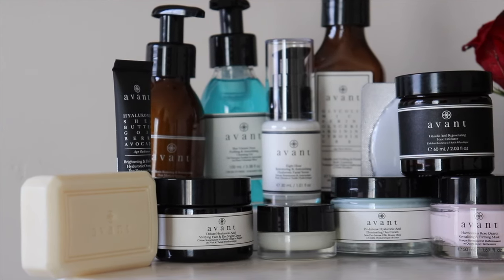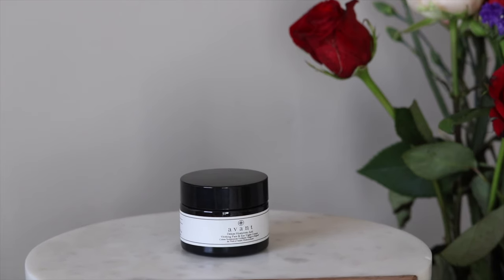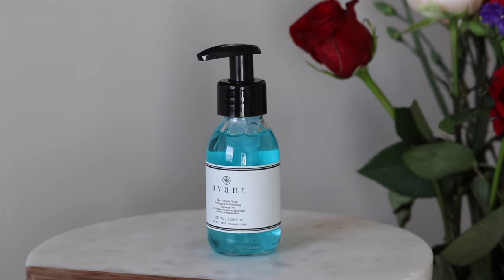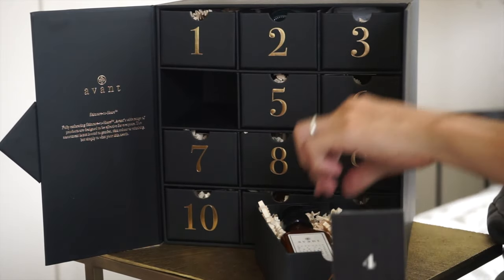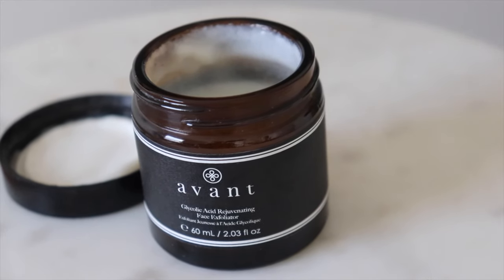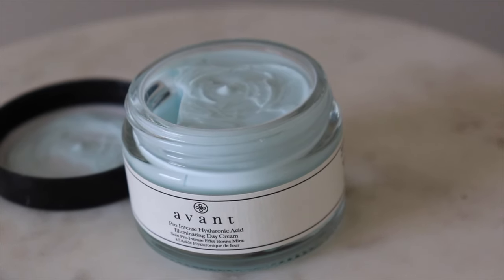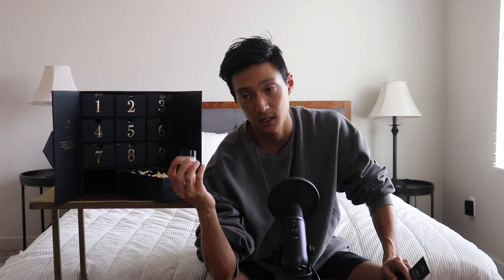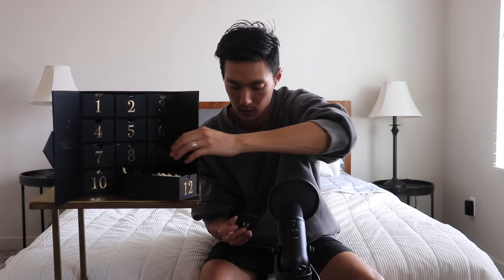Avant Skincare - 12 Days of Beauty Unboxing (Skincare) | Personal Care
It's always good to change up your skincare routine with new products. I'll make changes a few times a year and test out new products which help me learn more about my skin and what products are a good match for my skin.

Avant Skincare is launching their new 12 Days of Beauty Advent Calendar, which features 12 amazing products that cover your body, face, eyes, lips and hair. You get a full treatment and I'm super stoked to mix these into my routine.

Let me know which products you want to try and pick up yours below!